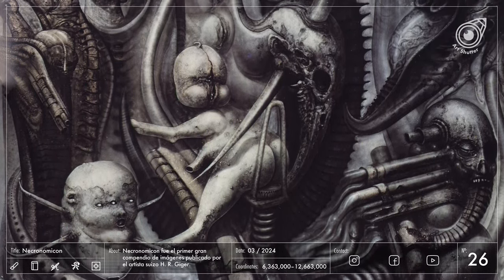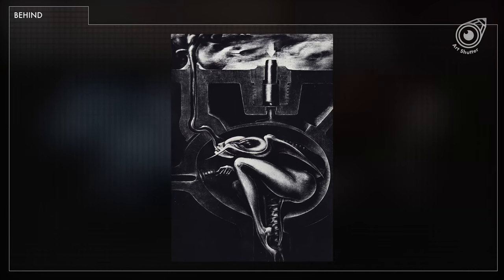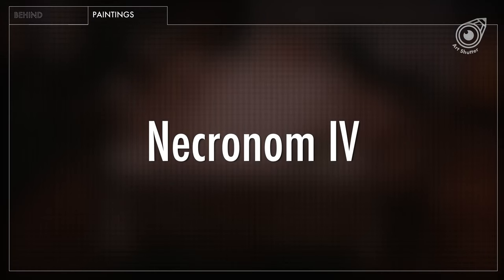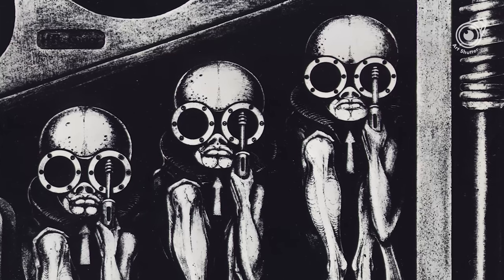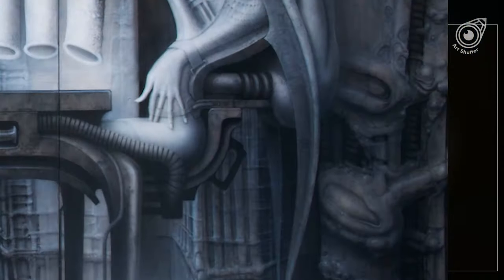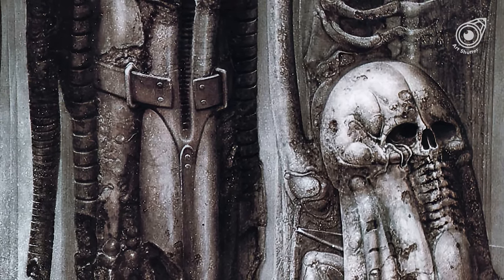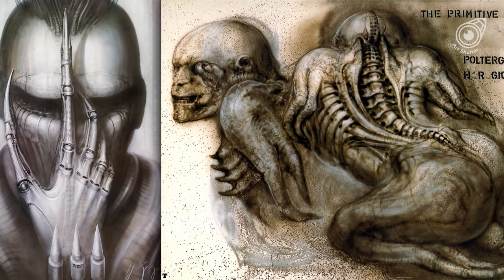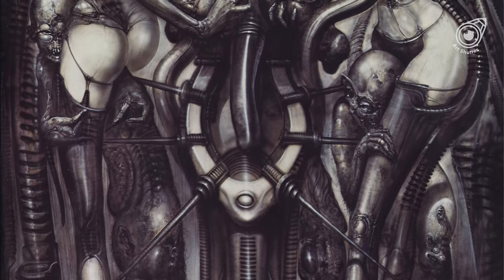Unveiling the Dark Beauty: Exploring HR Giger's Necronomicon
Journey into the surreal and haunting world of H.R. Giger's "Necronomicon" in this captivating YouTube video. Join us as we delve deep into the pages of this iconic book, exploring the eerie and mesmerizing artwork that has captivated audiences for decades. From biomechanical nightmares to haunting landscapes, discover the genius of Giger's unique vision and the lasting impact of his work on art and popular culture. Whether you're a seasoned fan or new to Giger's art, prepare to be enthralled by the dark beauty of the Necronomicon.

Check it out:

An imperfect society of an endless war without a hint of hope | The Fourth Power by Juan Giménez